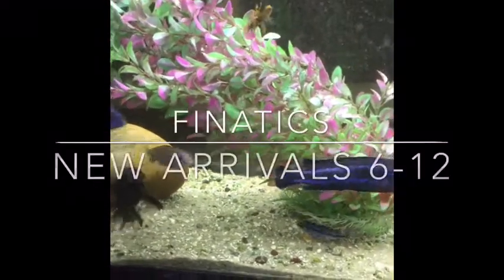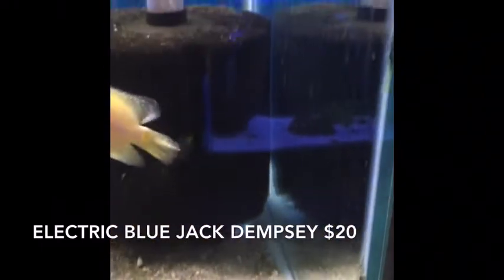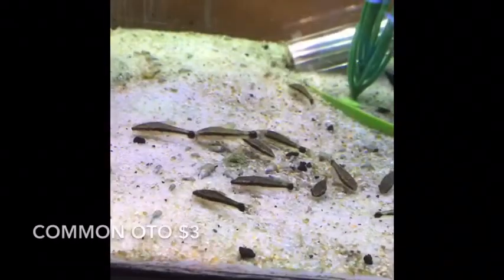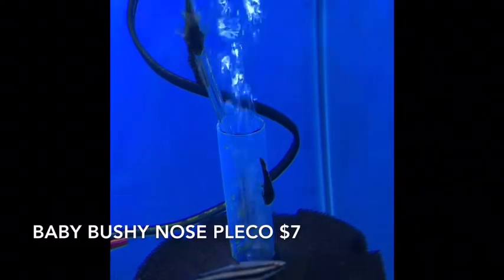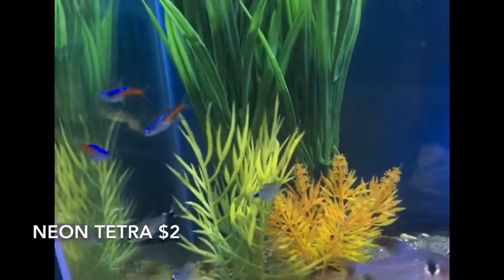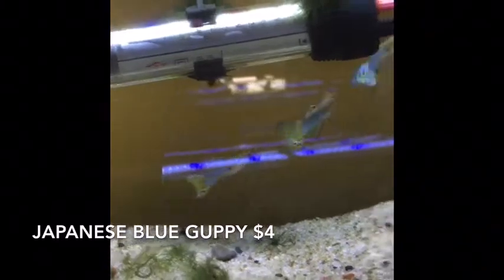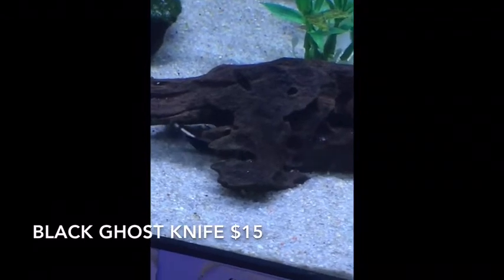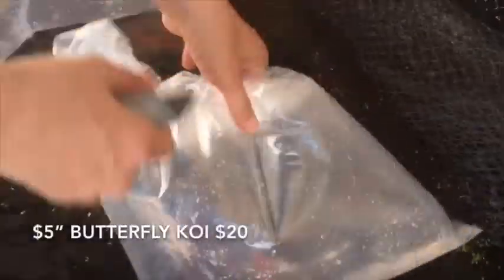Finatics New Arrivals 6-12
Finatics New Arrival video as promised.  A big bunch of great fish to fill all corners of the hobby.  Don't miss a few locally acquired gems and a peak at some of our stem plant.

 Remember to let me know what you want to see more of, we will go to the ends of the earth to get it for you.
I narrated this video again.  Let me know if you prefer that or the music.  If I could learn to speak a little louder, perhaps I could offer both.

   Subscribers rewarded with weekly updates to whats new here at Finatics, your local fish store.